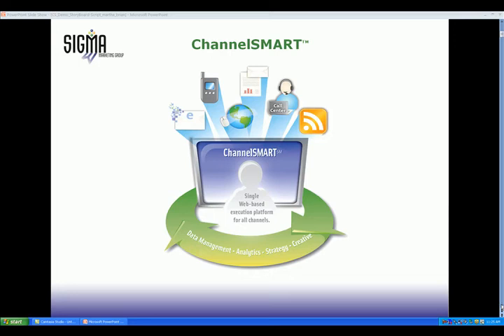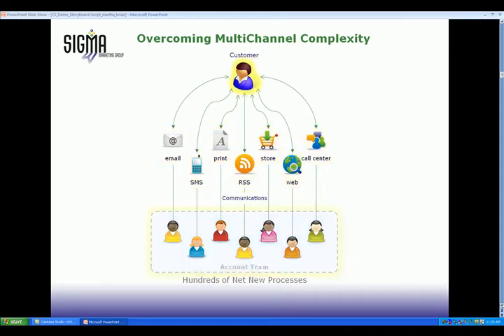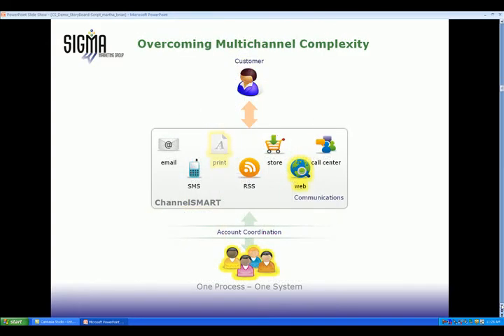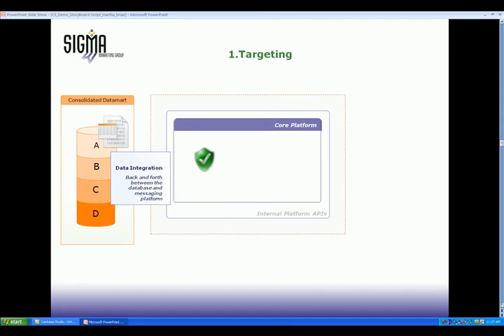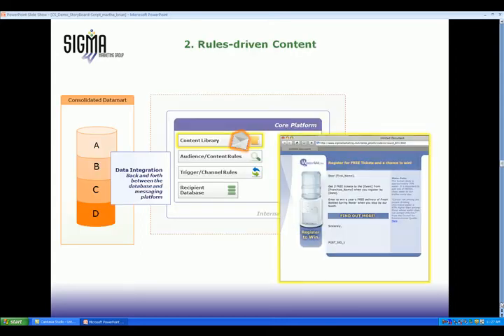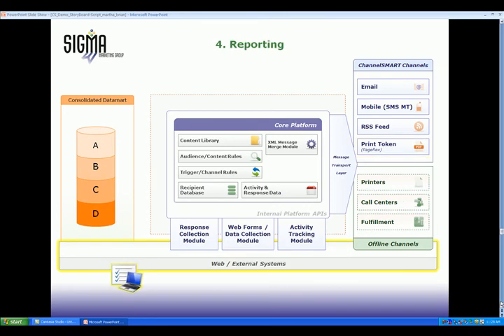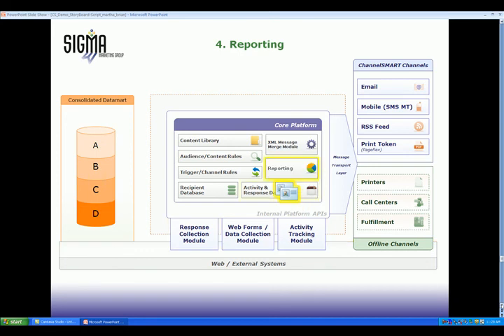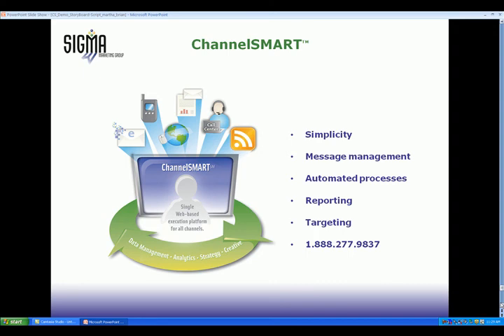ChannelSMARTVIDEO.avi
ChannelSMARTSM is a campaign-management solution with a single, easy-to-use execution platform. It provides you with seamless control of your highly targeted brand messages across all channels — email, mobile, print and fulfillment, RSS, telemarketing and Web — all driven by SIGMA's award-winning analytics and data management.

The results: better ROI. Revenue by channel. Sales you can attribute to specific marketing tactics. And streamlined marketing productivity throughout your organization.